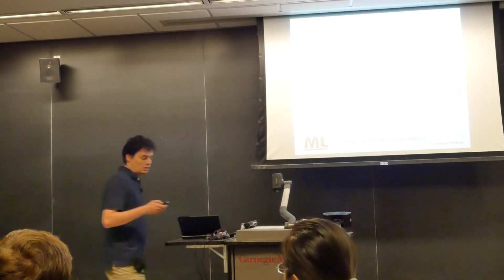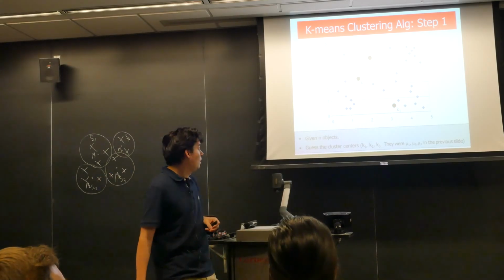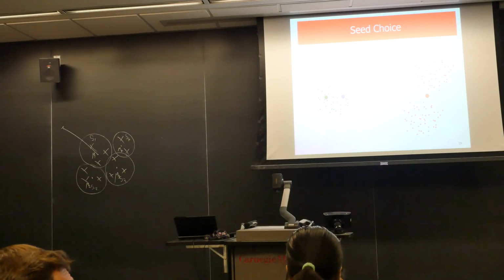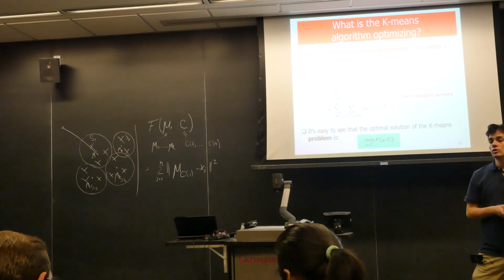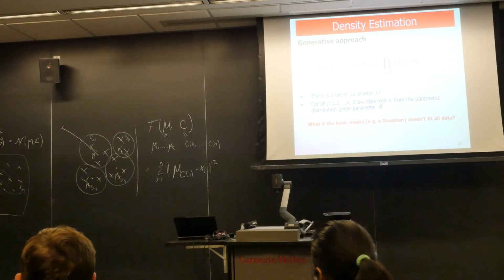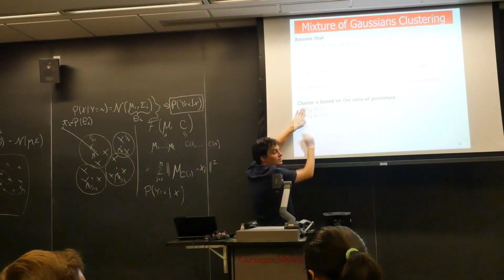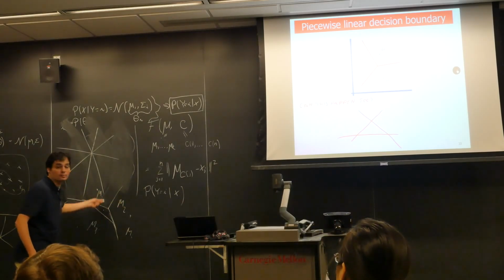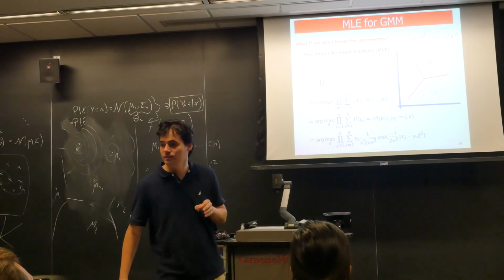Machine Learning - Clustering